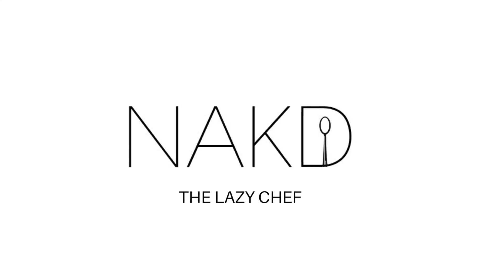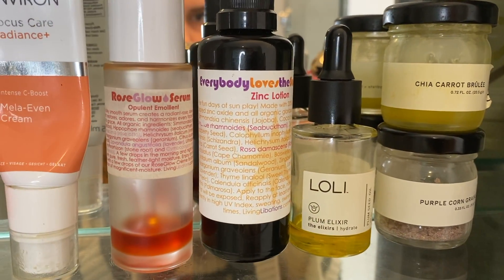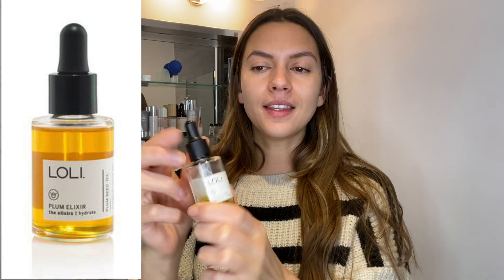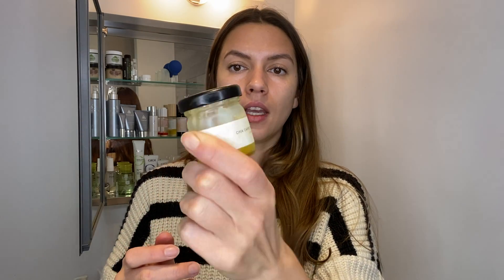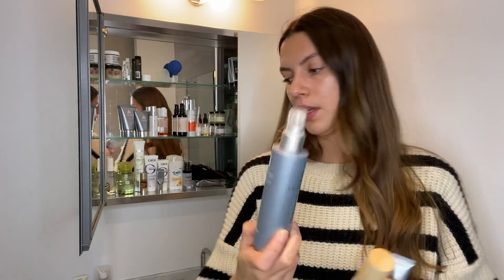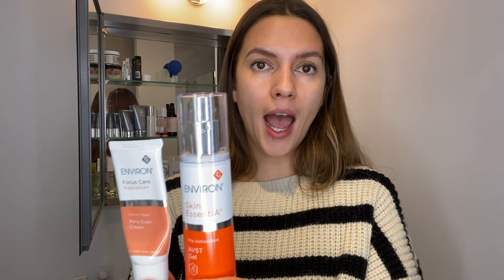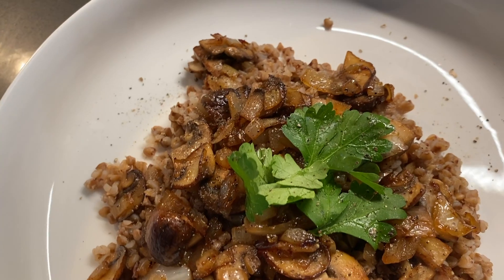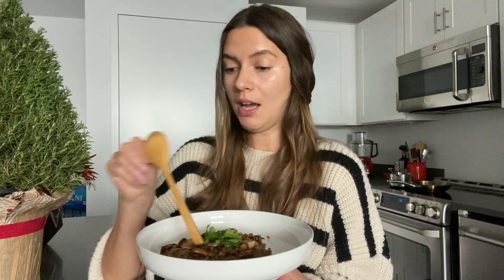MY FAVORITE SKINCARE PRODUCTS | BREAKFAST FOR HEALTHY SKIN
Hey guys!
Here are my favorite SKINCARE PRODUCTS!  I tries so many skincare products, but it all came down to these products that really stood out.
In the second part of the video I am showing you how to cook breakfast that will nourish your body and your skin.

SKIN FOOD BREAKFAST: 16:44

Facial Cleansing Oil: shorturl.at/nzAV9
Face Serum: shorturl.at/moJKW
Cocokind: shorturl.at/jsHMP